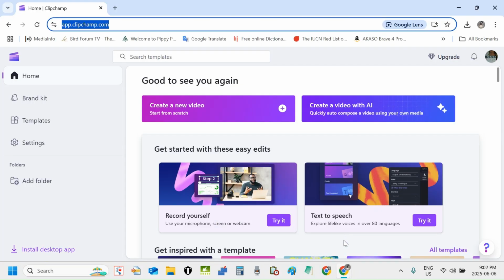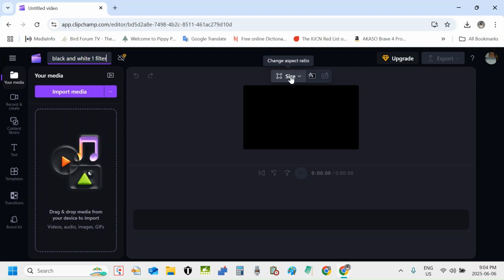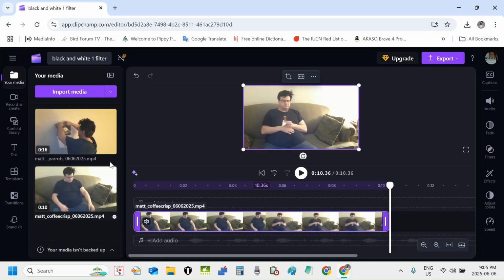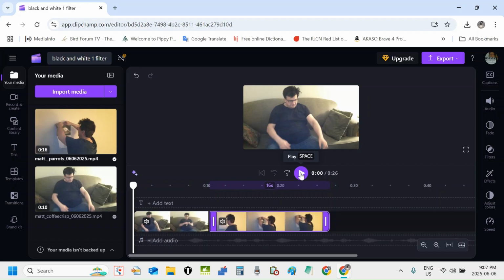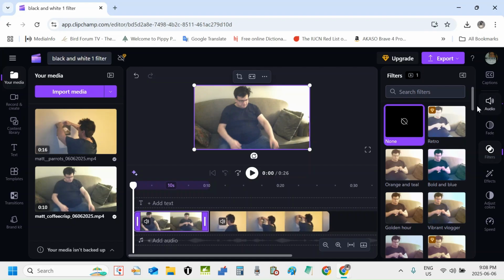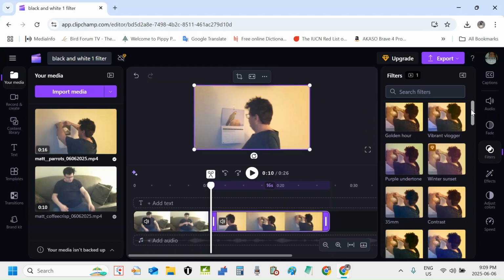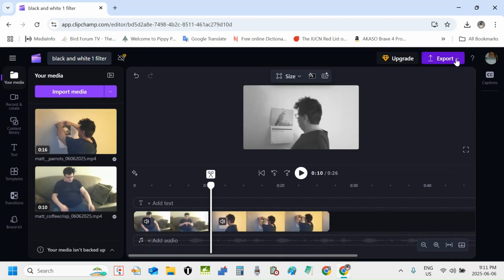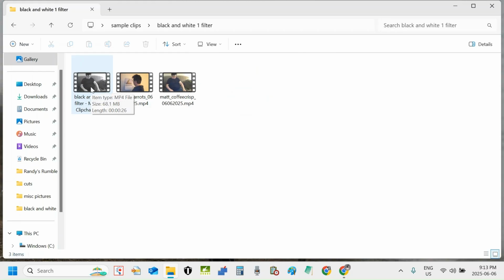Add The Black & White 1 Filter In Clipchamp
In this video we demonstrate adding the black & white 1 filter in Clipchamp. This is the free online desktop version of Clipchamp.